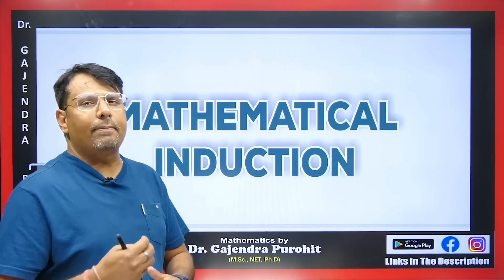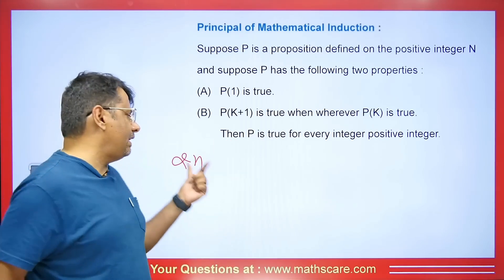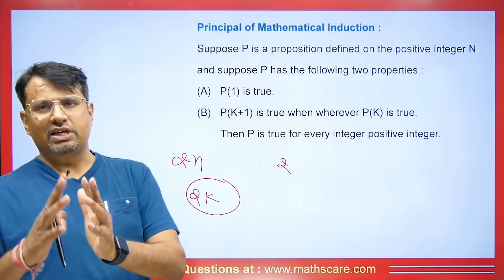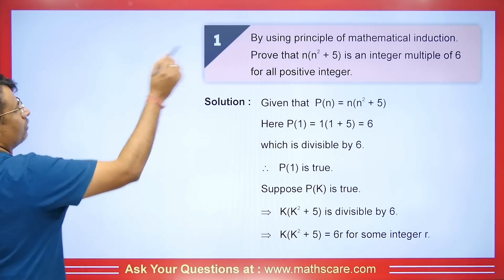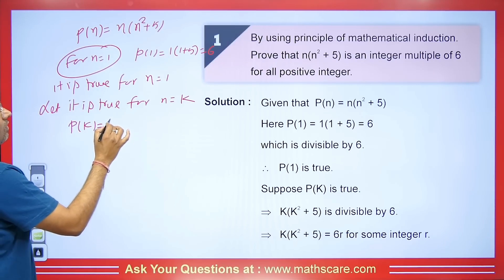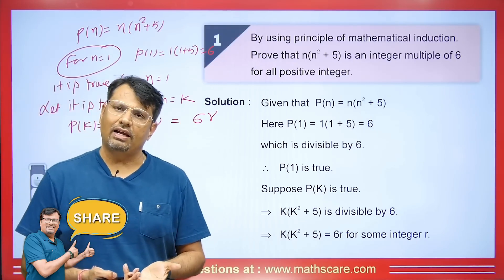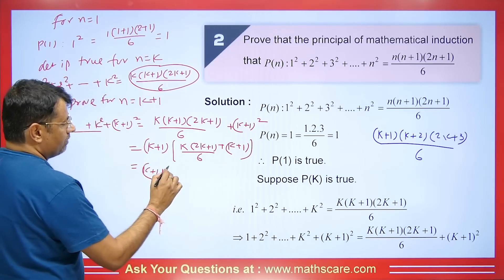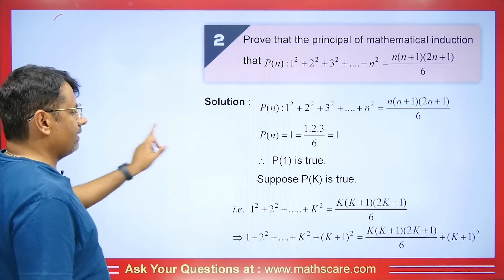Principle of Mathematical Induction | Discrete Mathematics in English By GP Sir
Discrete Mathematics in English | Lecture - 2 | Principle of Mathematical Induction | By GP Sir

Discrete Mathematics in English | Discrete Mathematics By GP Sir | Examples | Definition With Examples | Problems & Concepts by GP Sir will help Engineering and Basic Science students to understand the following topic of Mathematics:
1. What is Discrete Mathematics?
2. What is Principle of Mathematical Induction?
3. This is helpful For B.Sc, B.Tech, CSIR NET, IIT-JAM, CUET PG, SET, GATE Exam, etc

⏱Time Stamp⏱
→0:00 - Introduction to video on Discrete Mathematics in English | Lecture - 2 | Principle of Mathematical Induction | By GP Sir
→0:48 - Principle of Mathematical Induction | Discrete Mathematics in English | Lecture - 2 | By GP Sir
→1:43 - Q1 Discrete Mathematics in English | Lecture - 2 | Principle of Mathematical Induction | By GP Sir
→6:01 - Q2 Discrete Mathematics in English | Lecture - 2 | Principle of Mathematical Induction | By GP Sir
→9:57 - Q3 Discrete Mathematics in English | Lecture - 2 | Principle of Mathematical Induction | By GP Sir
→13:58 - Q4 Discrete Mathematics in English | Lecture - 2 | Principle of Mathematical Induction | By GP Sir
→18:57 - Conclusion of the video on Discrete Mathematics in English | Lecture - 2 | Principle of Mathematical Induction | By GP Sir

Dr.Gajendra Purohit